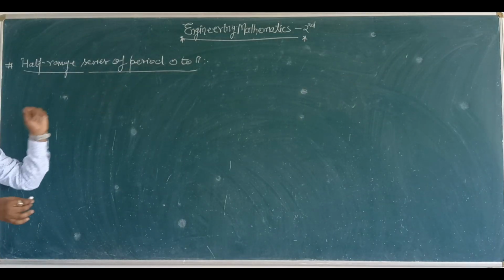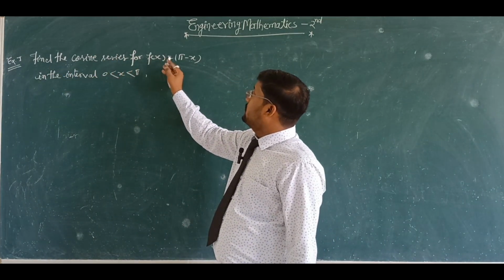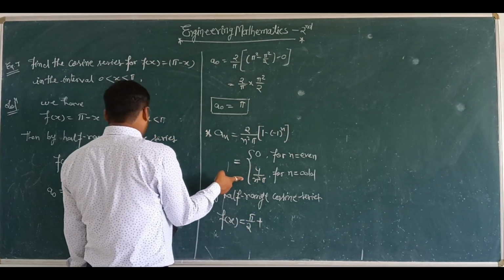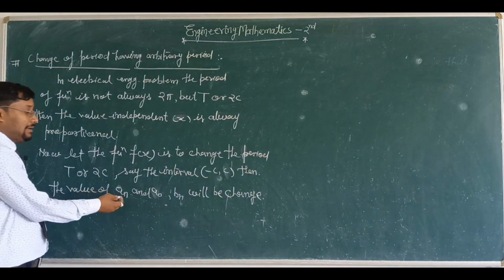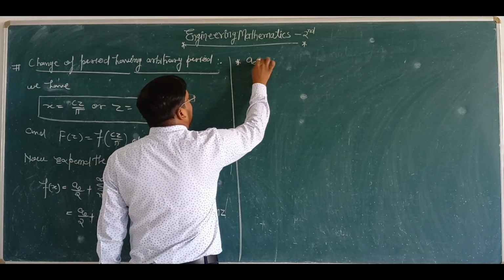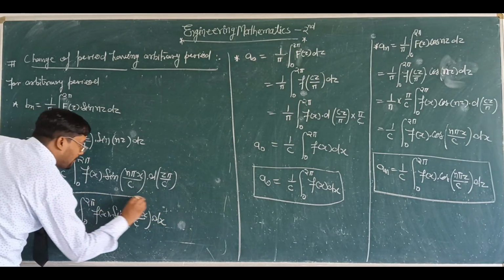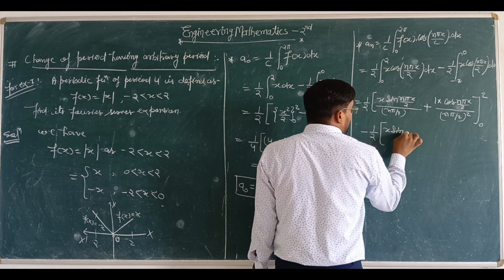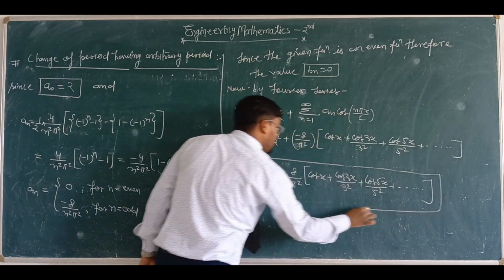Change of interval and function having arbitrary period // L-4 in Engg Maths 2nd by-saurabh sir